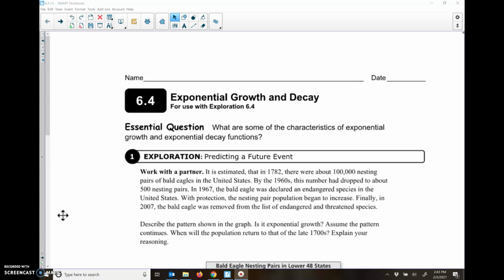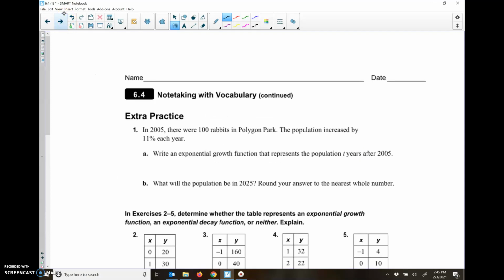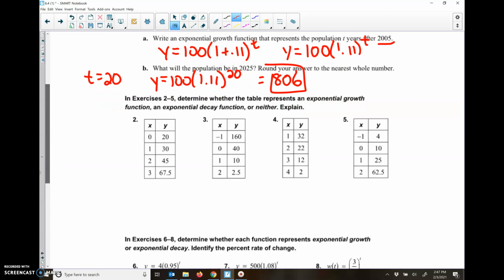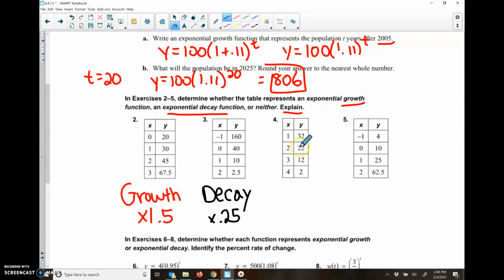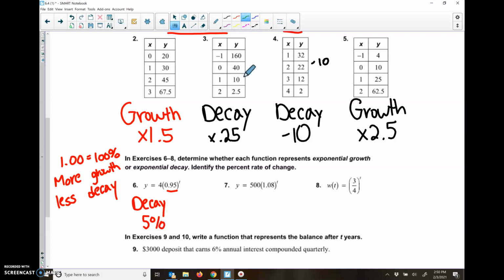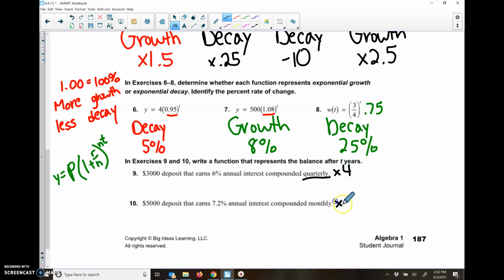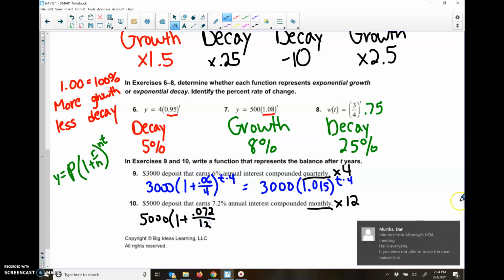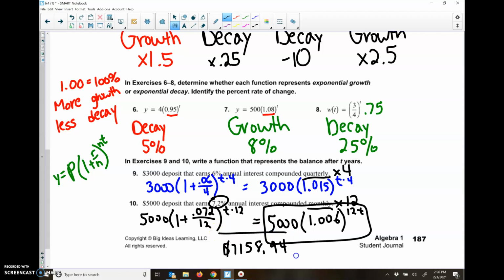6.4 Exponential Growth and Decay